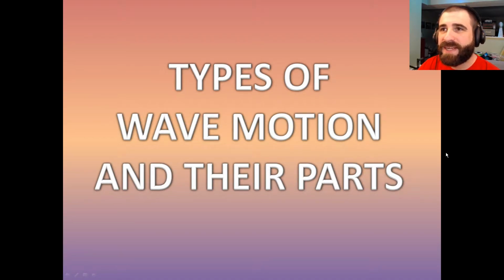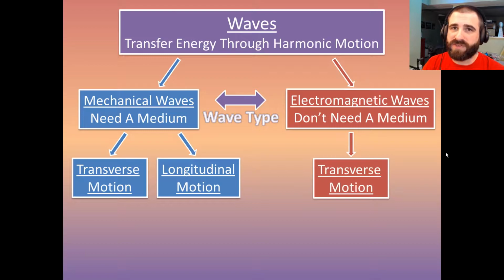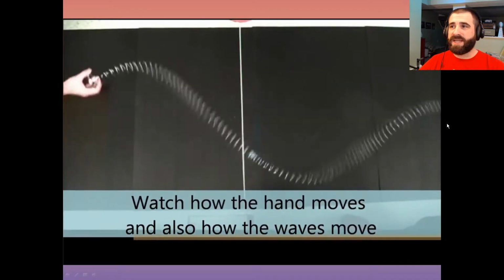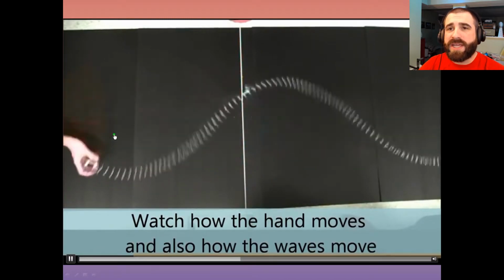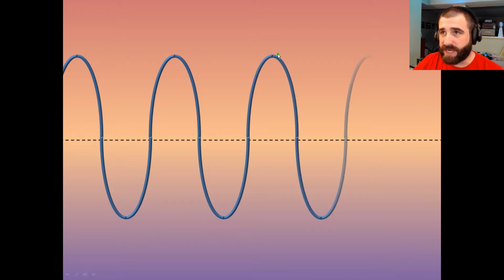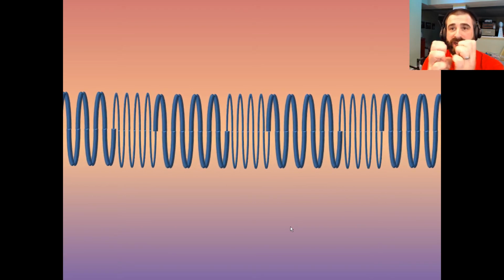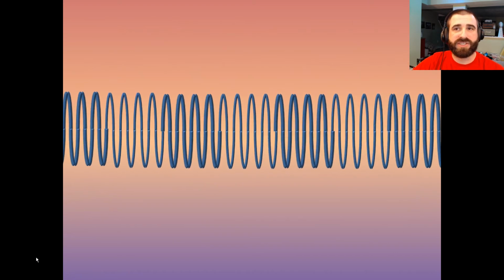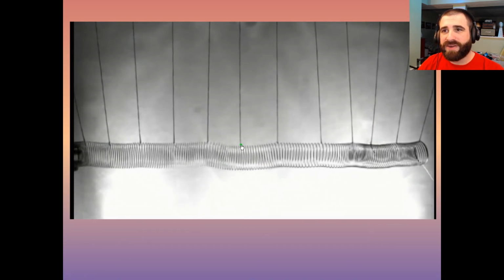Types Of Wave Motion